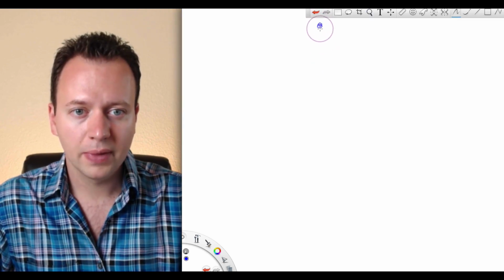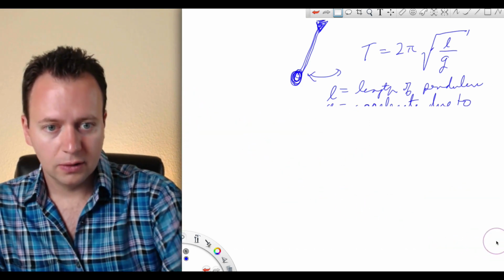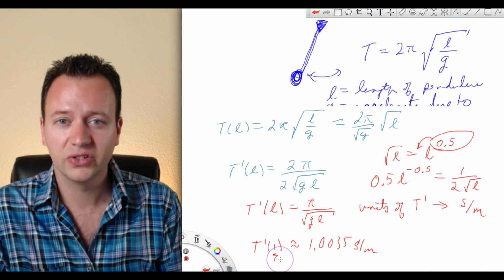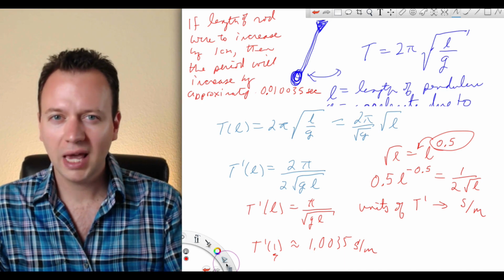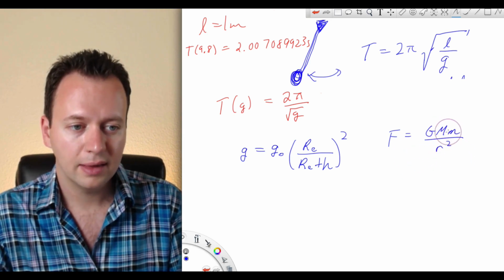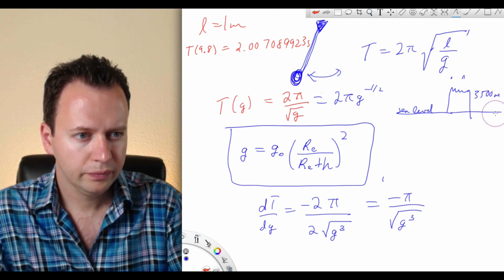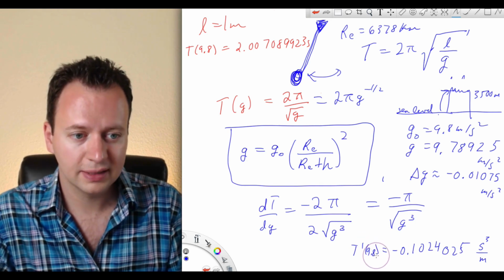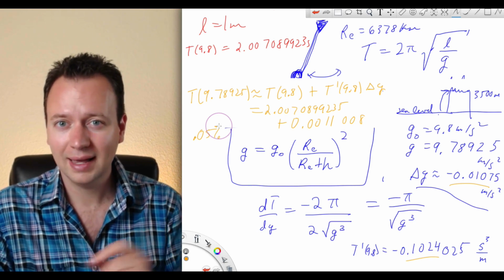3.2.3 Power Functions and Polynomials (example)